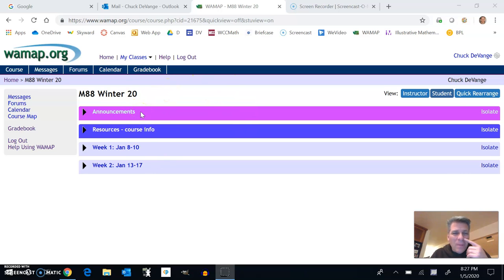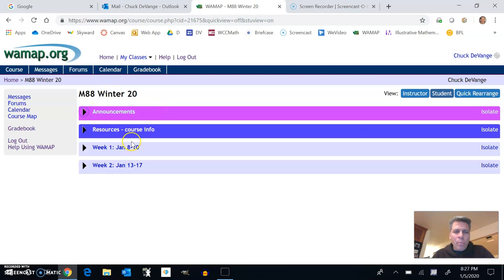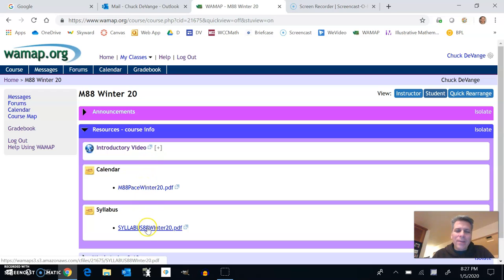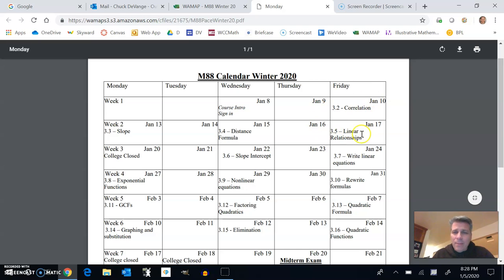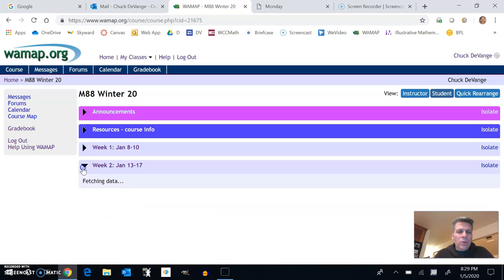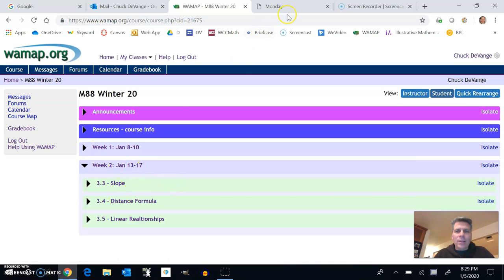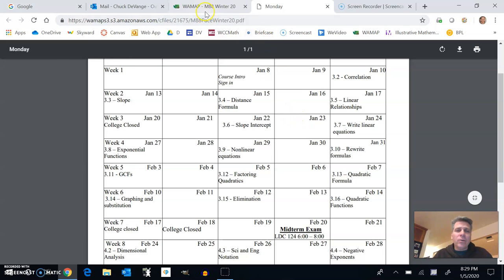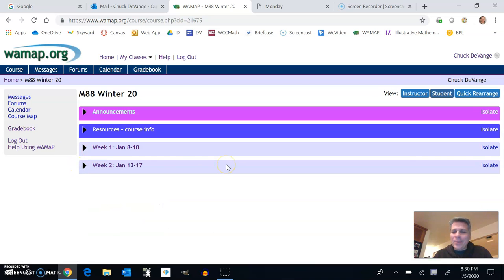M88 Winter 2020 intro